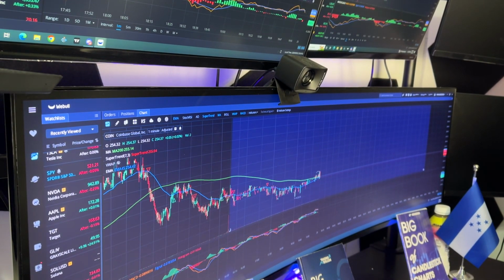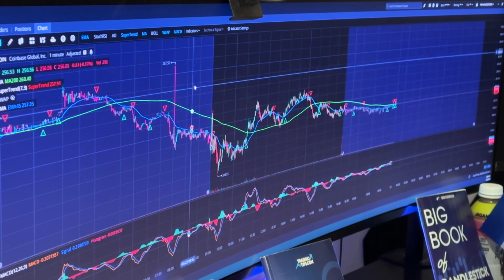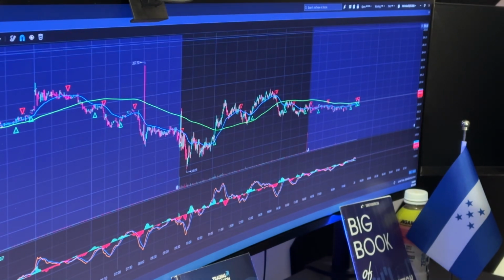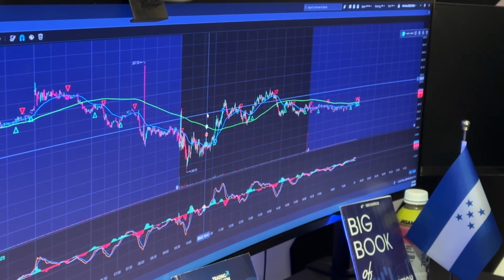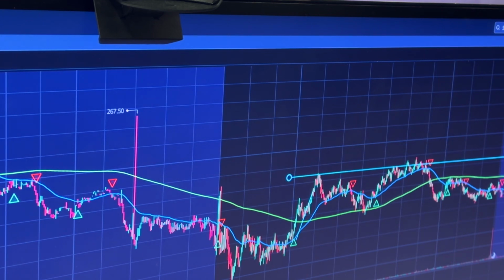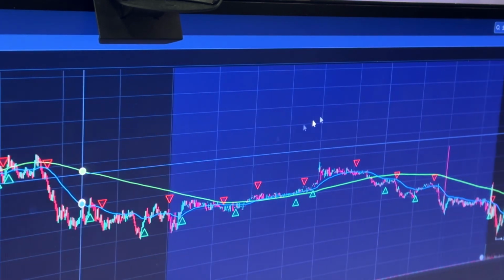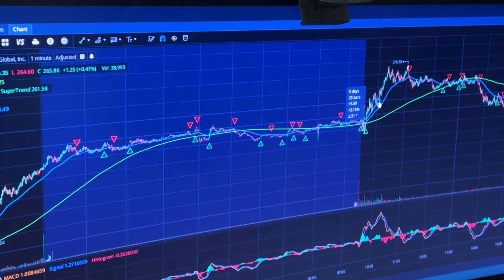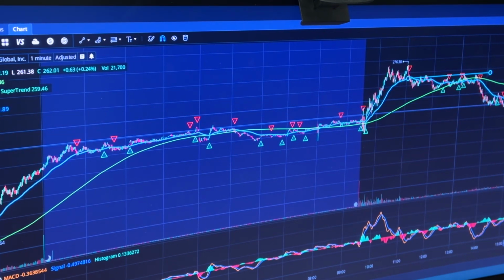Shorting coin in Robinhood made me richer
Why shorting coin could make one step richer